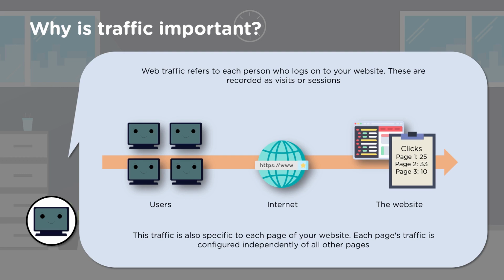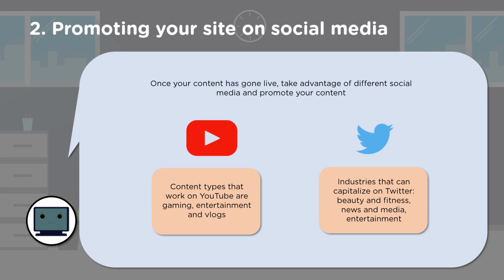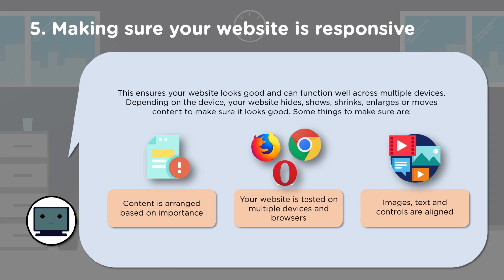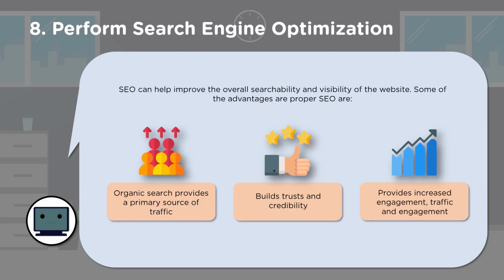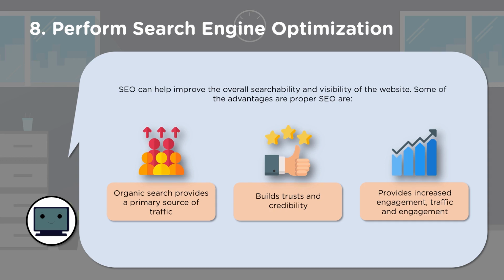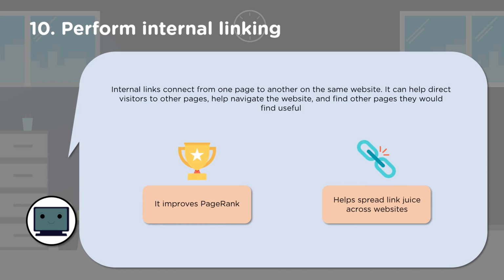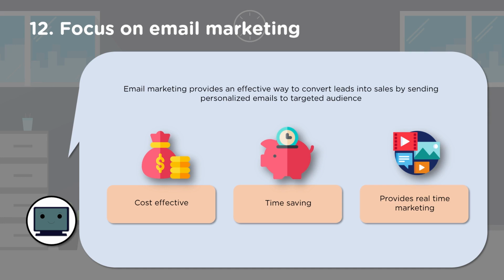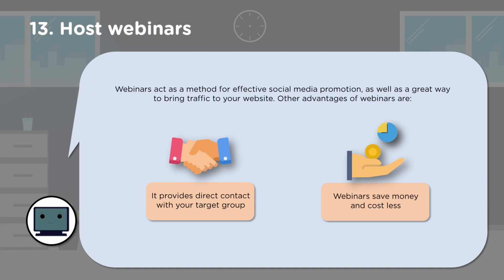Get High Quality Traffic To Website In 2026 Website Traffic Hacks SEO Tips Simplilearn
Nothing could be more disappointing than seeing your site rank on the bottom page of Google, despite your continued efforts to rank high. With a vast amount of content available on the internet, finding out the accurate answer on how to rank #1 on Google would be close to impossible. Google has a few ranking factors, but these ranking factors are made up of not just one but a whole bunch of algorithms. With this video, we will help learn how to gain traffic to ypour website with minimal effort.

✅ Key Features
- 5 Capstone problem statements and 15+ course-end projects
- 10+ case studies from brands like Adidas, KFC, Nike, Intel, etc.

✅ Skills Covered
- Website Creation
- Behavioral Marketing
- Keyword Research
- Campaign Management
- Social Media Marketing
- Mobile Marketing
- Content Marketing
- Content Strategy